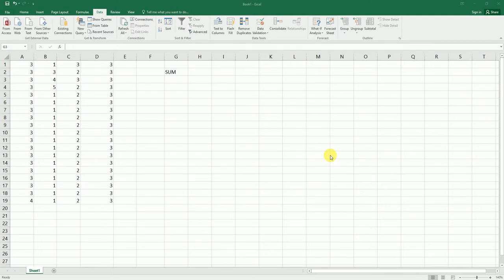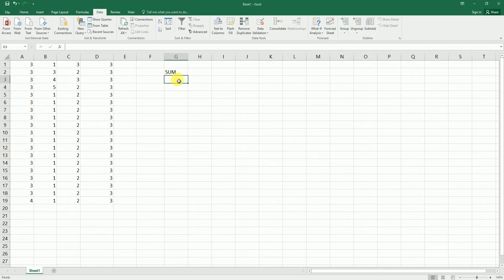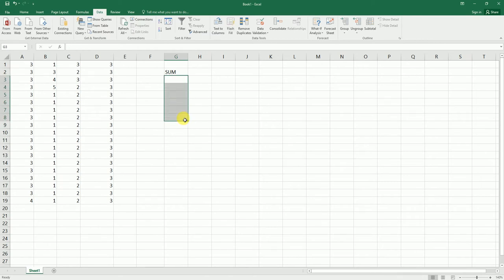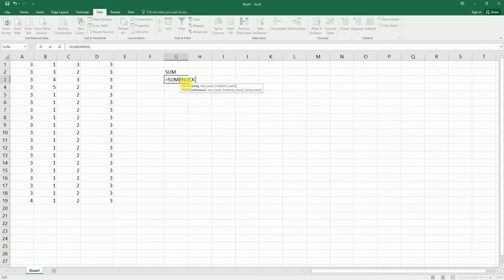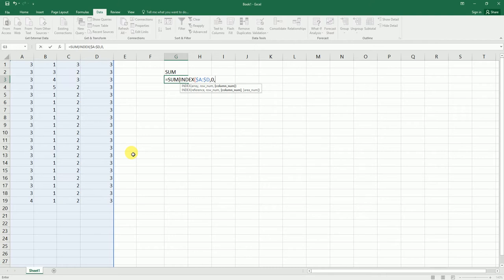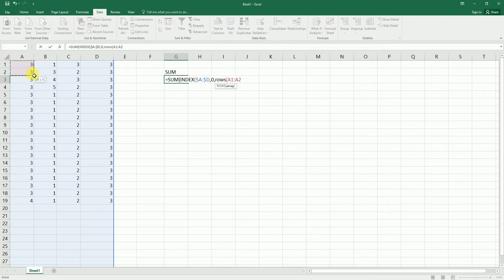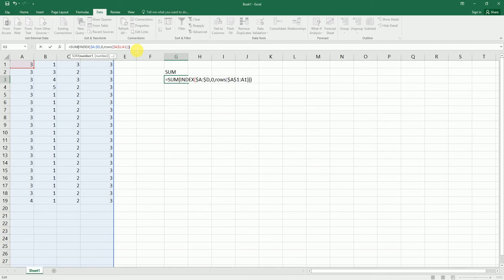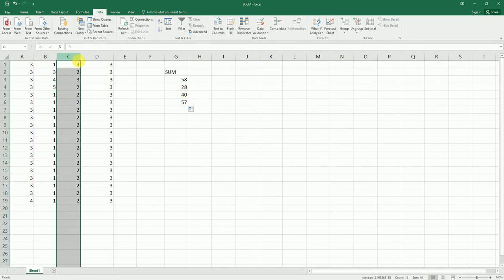Sum Incremenal Columns while Dragging down | Index Function | Microsoft Excel Tutorial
In this Excel Tutorial I will teach you how to use to Index function to sum Incremental Columns when you drag down the formula.